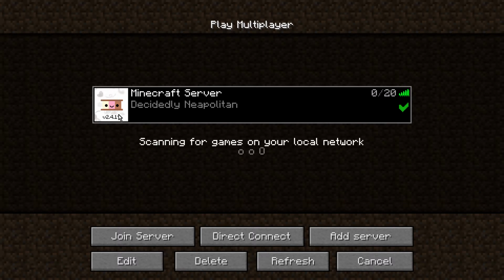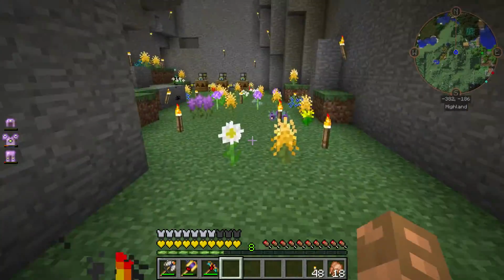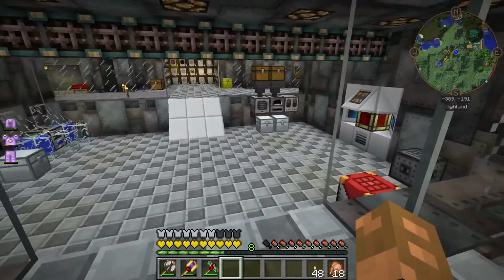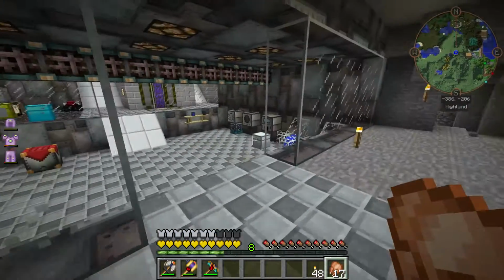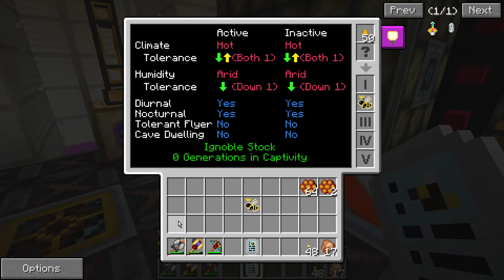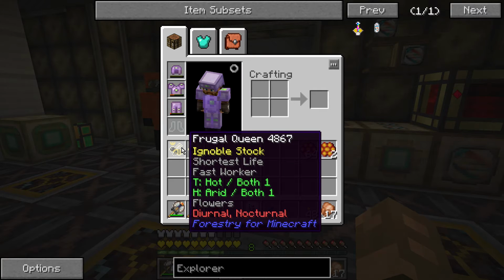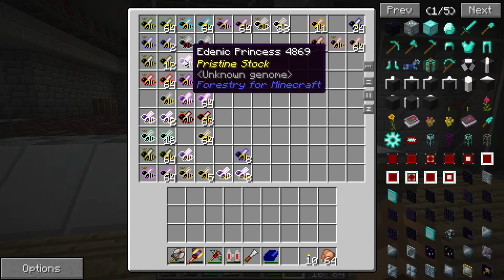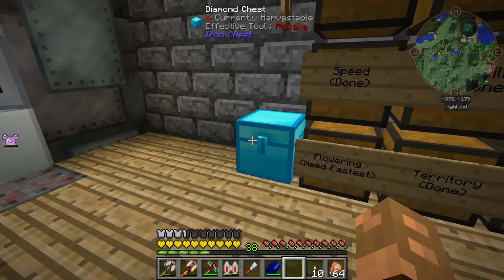Decidedly Neapolitan | S2EP18 | Sweet Sweet Ambrosia [1080p]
Decidedly Neapolitan is the Official Unofficial modded server of Decidedly Vanilla. You can expect to see some of your well loved DV members on here along with a few of their friends and family. Not all of us will be recording, but for those of us that do, our videos will be amazing. ;) Check below for member links and the complete mod list.

◄▼►◄▲►◄▼► Members ◄▼►◄▲►◄▼►

◄▼►◄▲►◄▼► Links ◄▼►◄▲►◄▼►

◄▼►◄▲►◄▼► Music ◄▼►◄▲►◄▼►